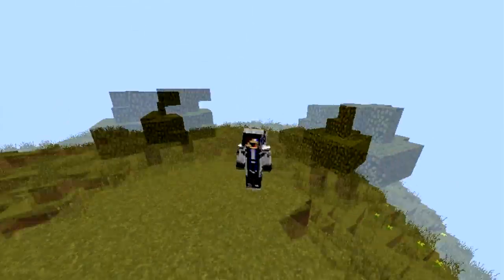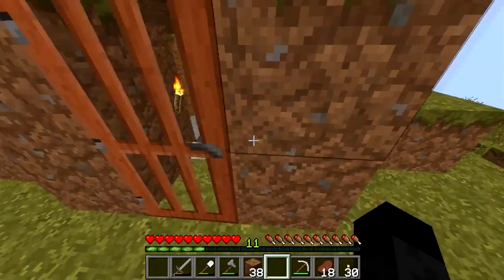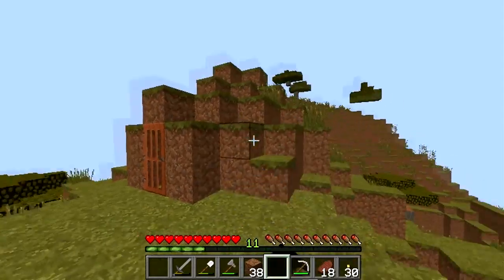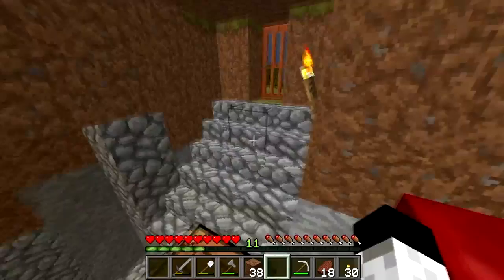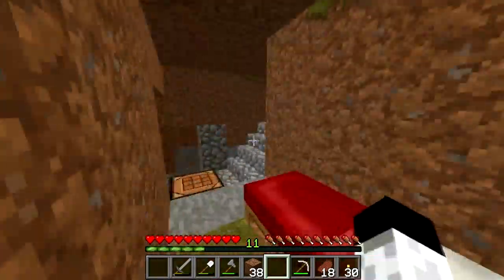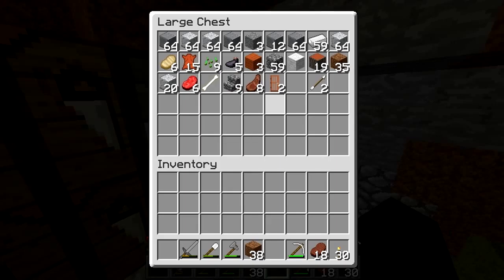MINECRAFT LETS PLAY EPISODE 2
Hey guys, in this video I experiment with a few editing techniques and build the main room in the base.